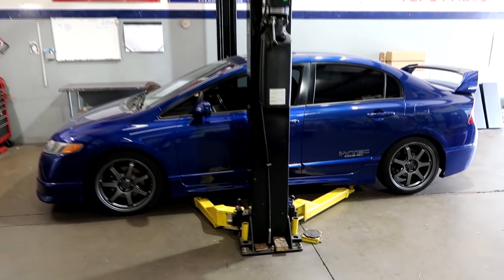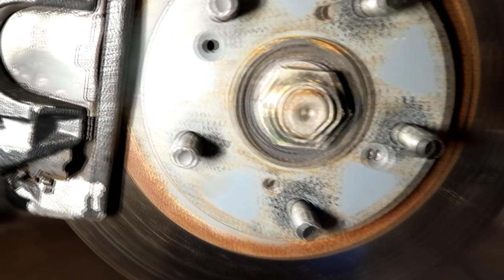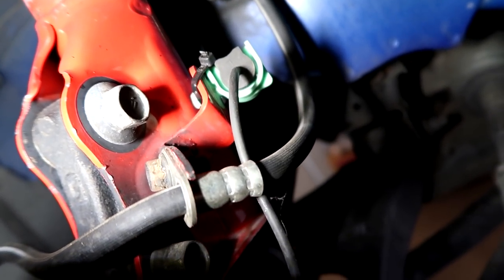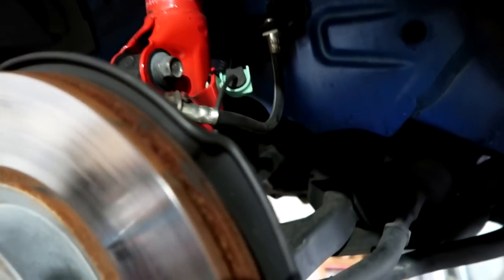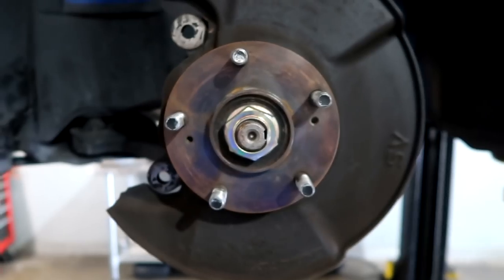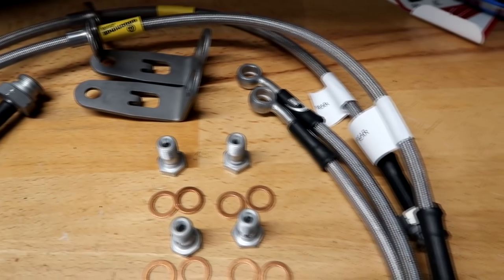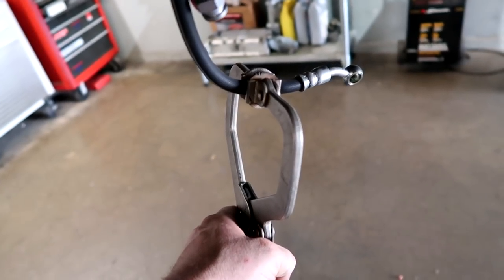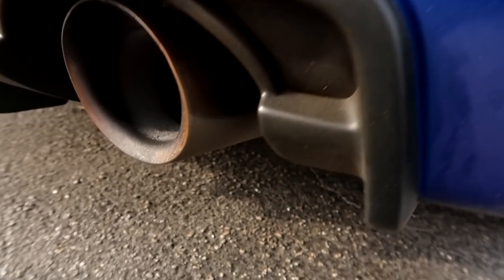Mugen Civic Si Brakes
So we finally squeezed in Georges car.

He's had the brake sitting waiting to go on, he wanted to paint the calipers at the same time.